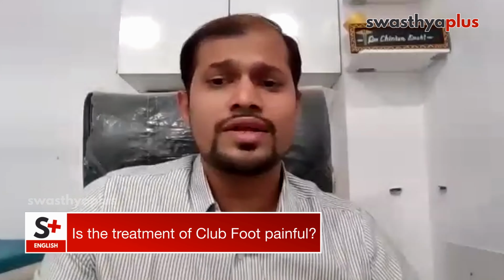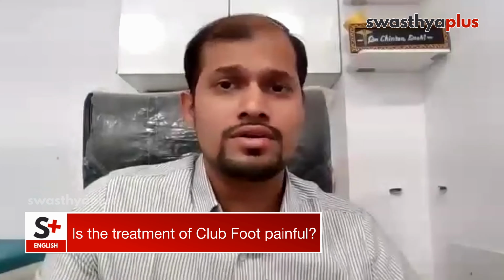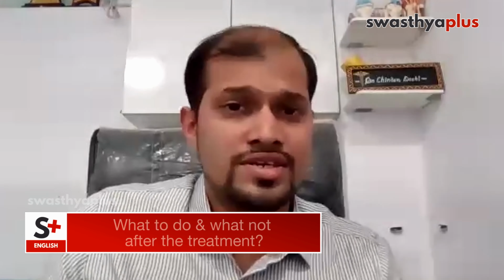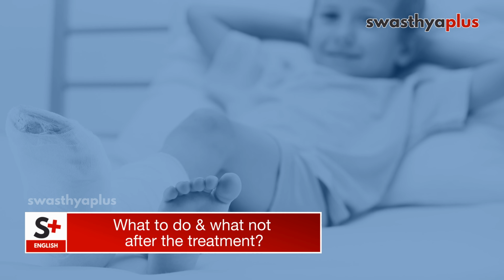Club Foot: Symptoms & Treatment | Talipes Equinovarus | Dr Chintan Doshi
Clubfoot is a congenital condition where a baby's foot turns inward and downward, impacting normal development. Clubfoot occurs due to abnormal positioning of the foot in the womb. What causes Club Foot? How to Treat Club Foot? Let's know more from Dr Chintan Doshi, an Orthopaedic Surgeon.

What is Club Foot? (0:00)
Symptoms of Club Foot (2:22)
Diagnosis & Treatment of Club Foot (3:19)
Is the treatment of Club Foot painful? (5:14)
What to do & what not after the treatment? (6:28)
Prevention of Club Foot (7:47)